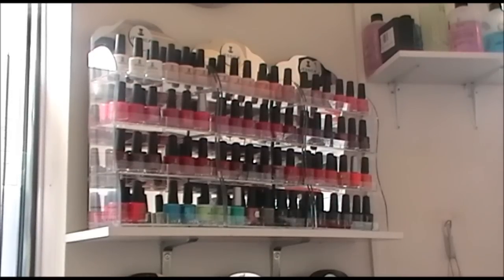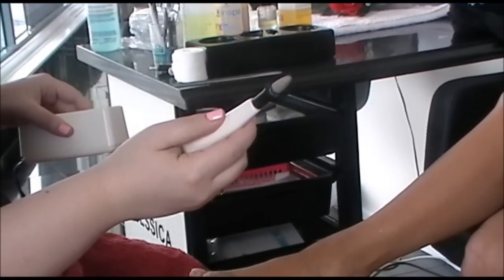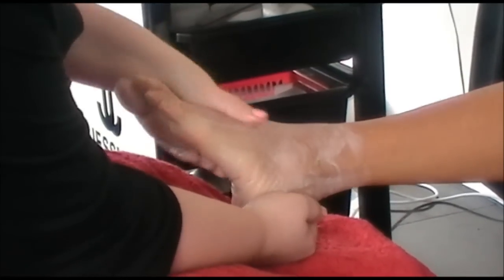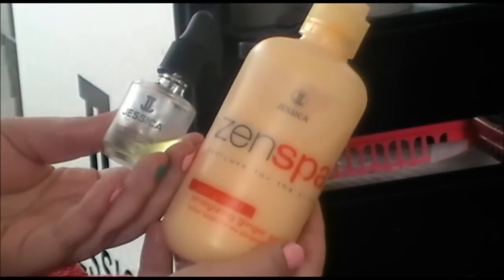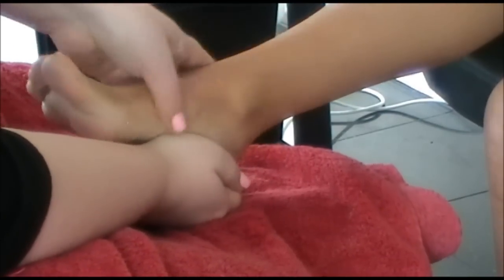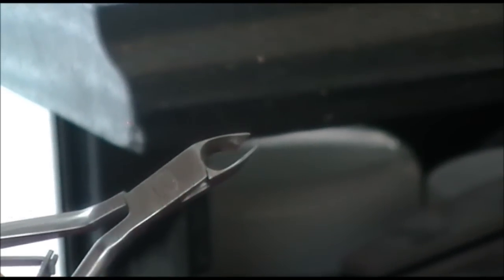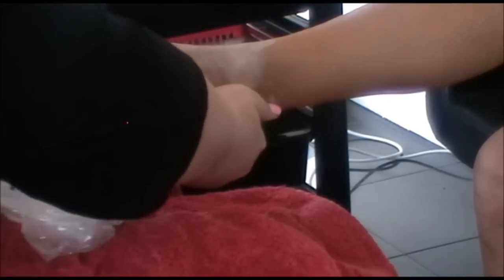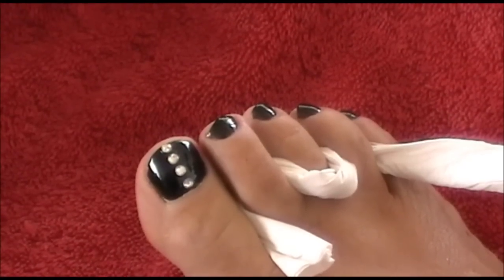Exclusive Beauty Clinic ZenSpa Pedicure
Our Luxury ZenSpa pedicure takes about 50 minutes. This video is a brief run through of the various stages. We only use Jessica Products and Processes